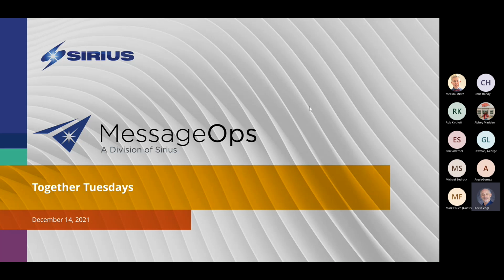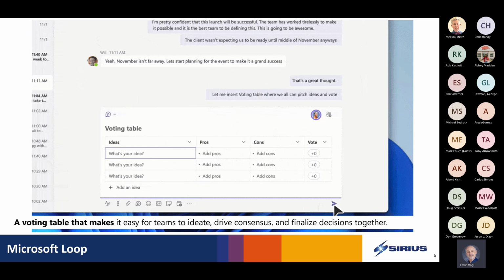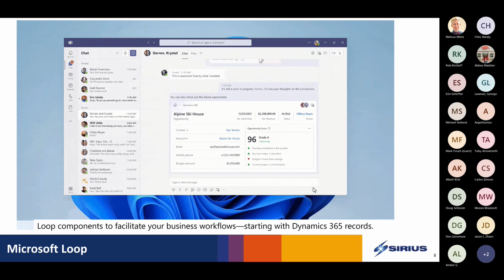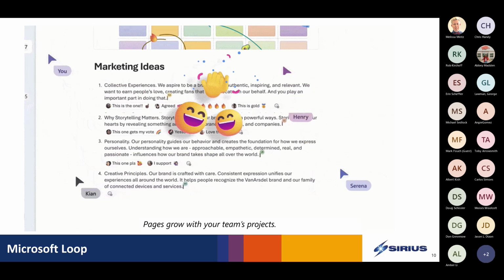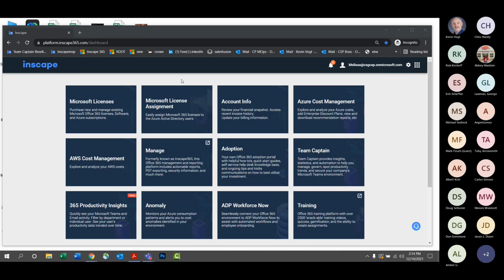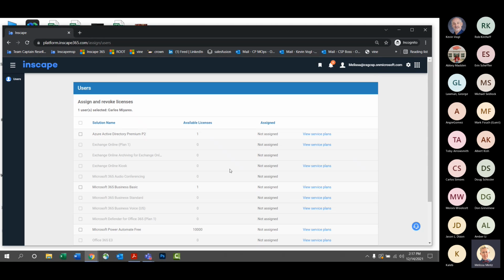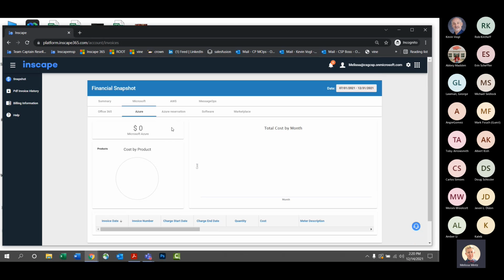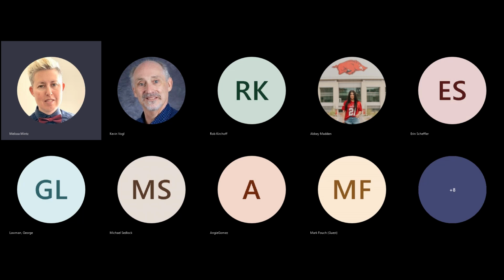Together Tuesday's with MessageOps - License Assignment Account Info Microsoft Loop and Mesh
Replay of our Together Tuesday session where we cover Microsoft Mesh and Loop and we demonstrate Inscape's Microsoft License Assignment tile and Account Info tile and Financial Snapshot.